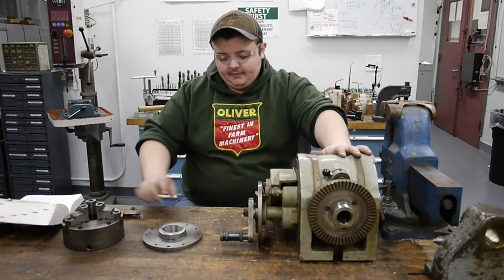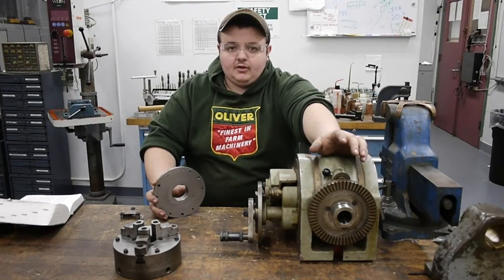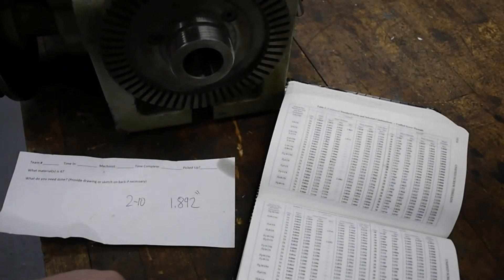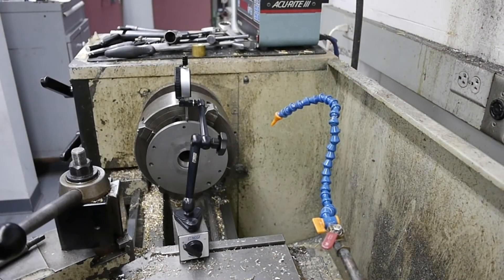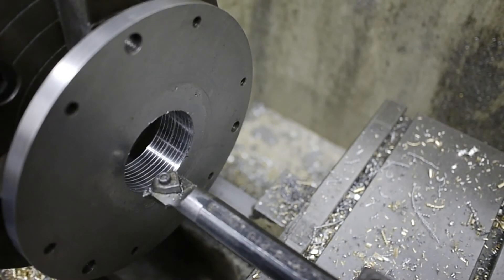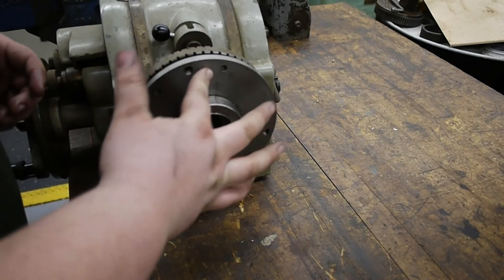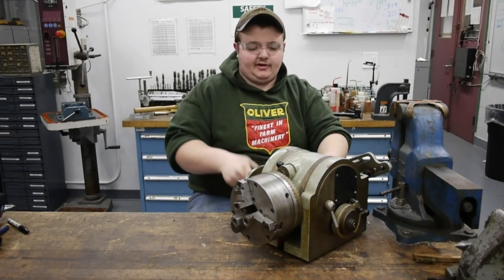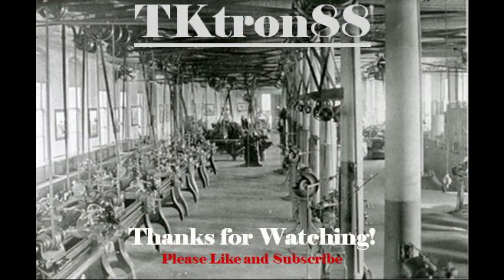Tom's Tips #2: Modifying a Chuck Back Plate to Fit a Victoria/Elliot Dividing Head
In this video I machined an existing chuck back plate to fit the 2"-10 tpi spindle for my Victoria/Elliot Dividing head. I demonstrate the use of a four jaw chuck, ID boring, as well as ID threading. the chuck I am adapting is an adjust-tru three jaw buck chuck. This modification will allow for better work holding when using the dividing head for gear making and hole pattern work. You can see some more of my projects